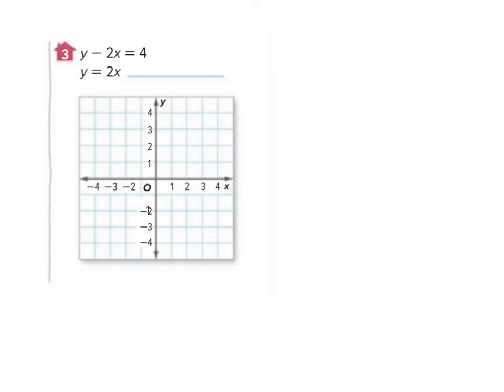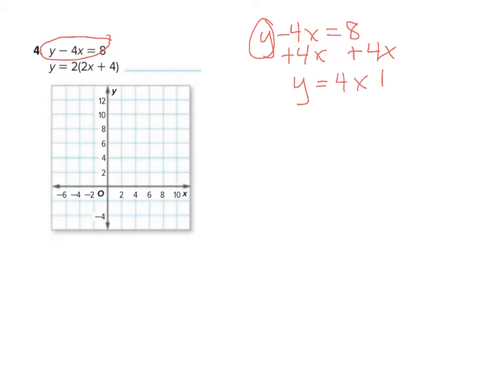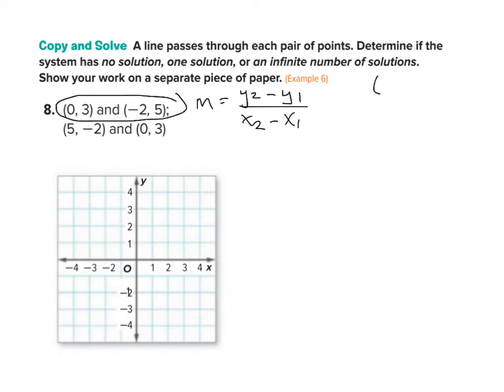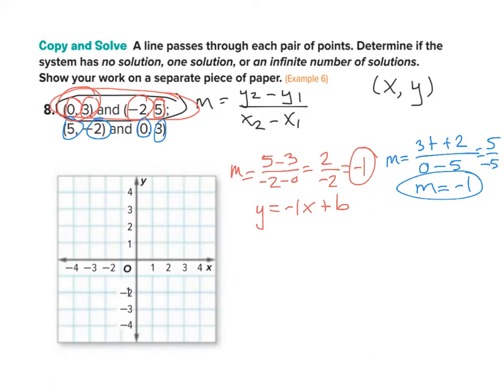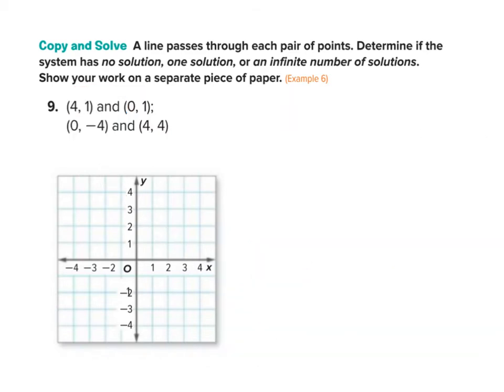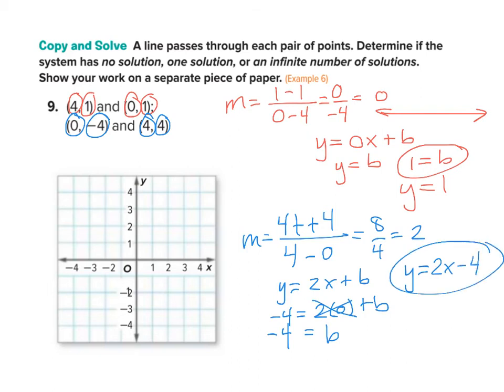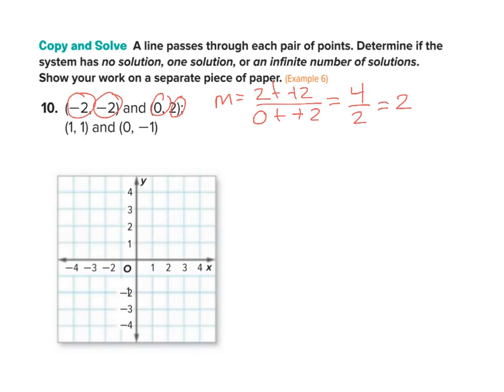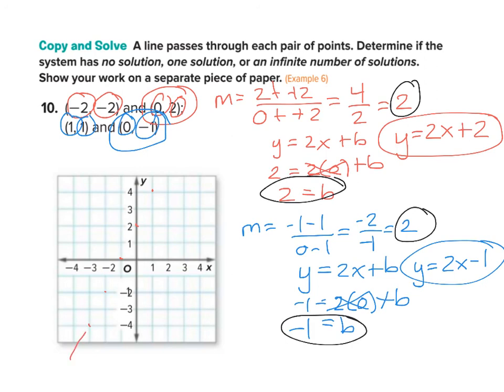Math 3 Chapter 3 Lesson 7 Part 2 HW Answer Key